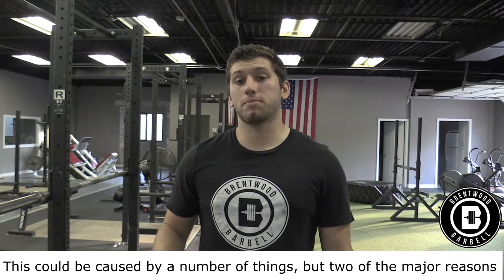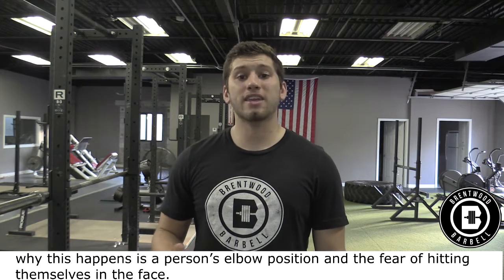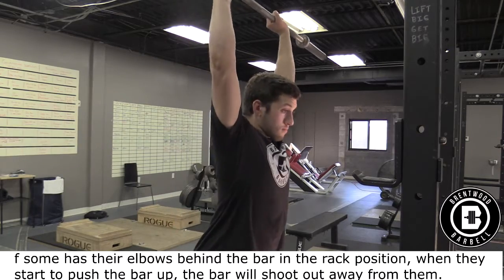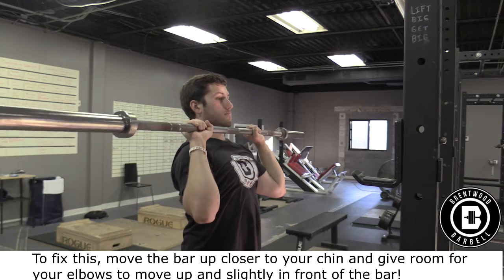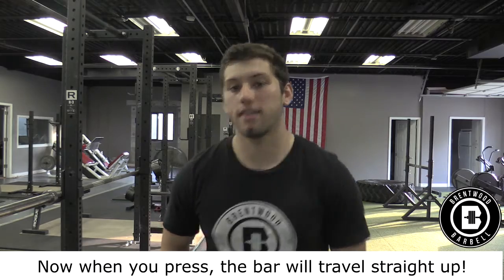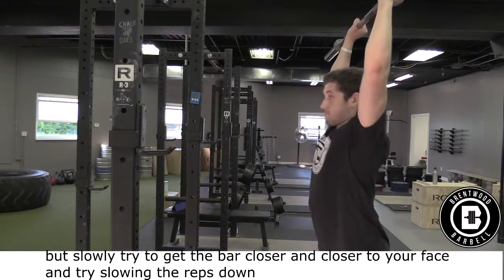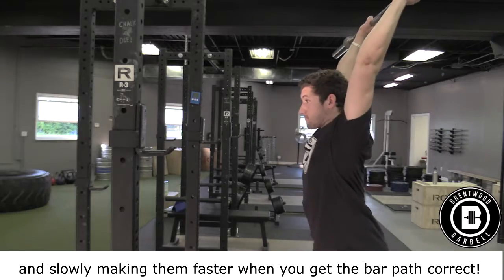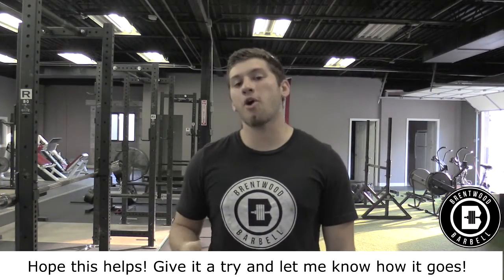Bar Path During an Overhead Press